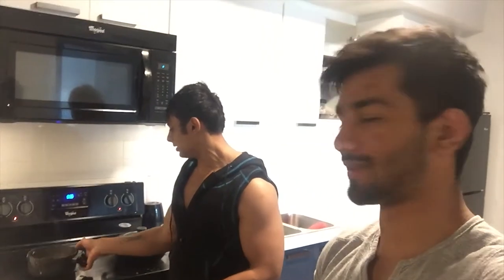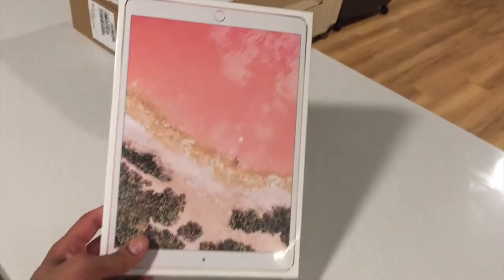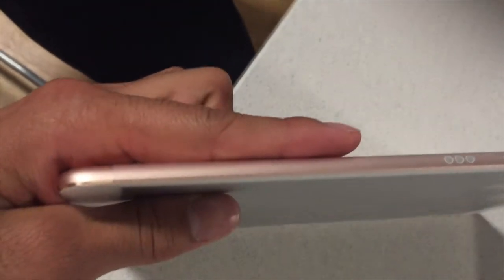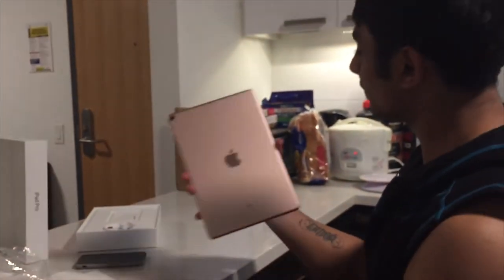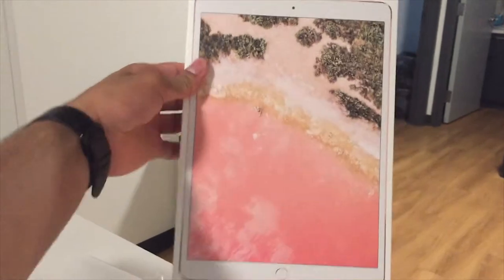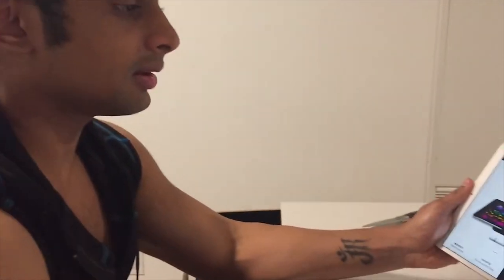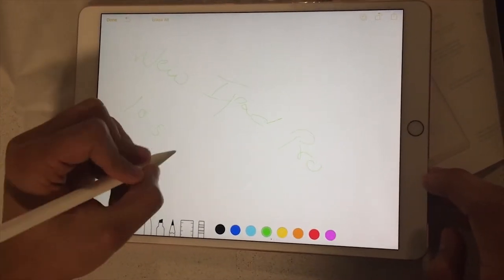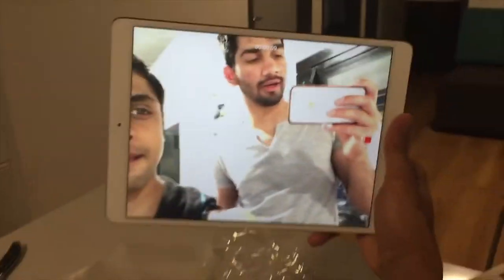Review :10.5-inch iPad Pro | For $60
There's a new iPad Pro at an all-new size, 10.5 inches. It has a bigger screen, but it's faster too.

Last Vlog : WILD CARD NIGHT!!